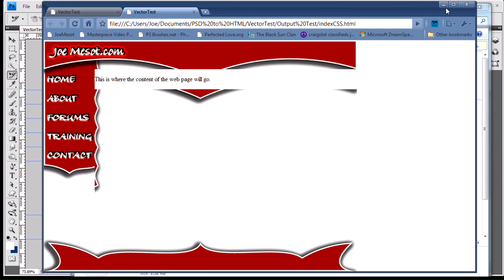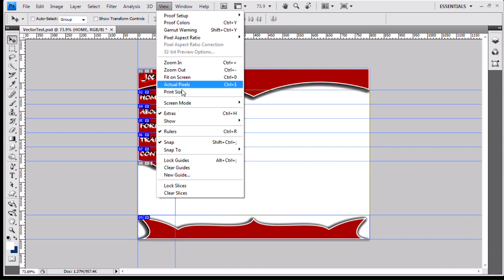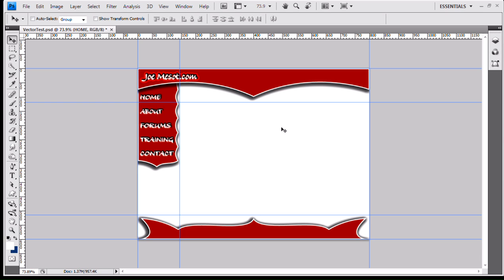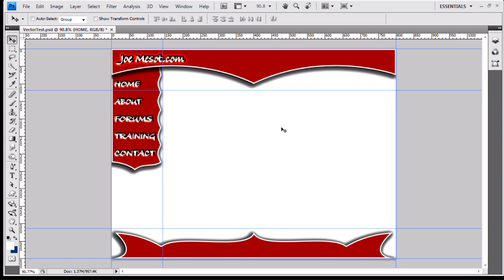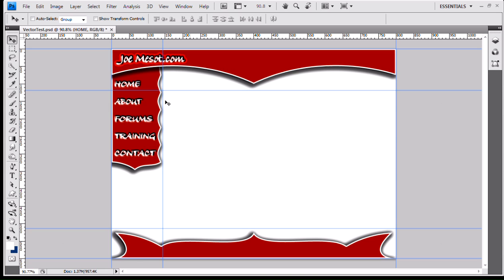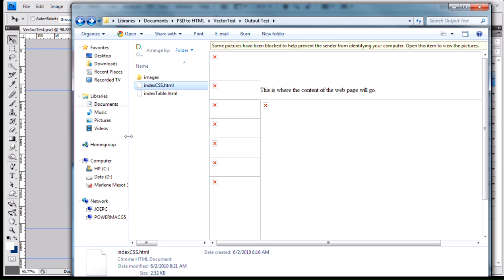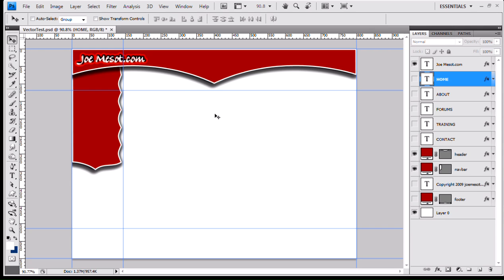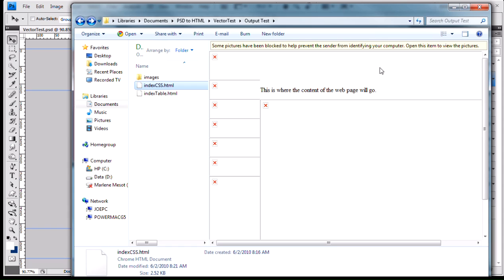PS to HTML Part 3 - PS Webpage Part 4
This is part four of a side video series on how to use Photoshop to output the actual HTML document for your webpage.